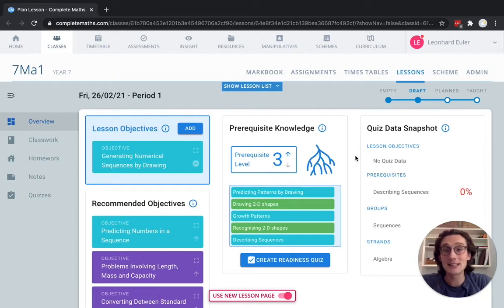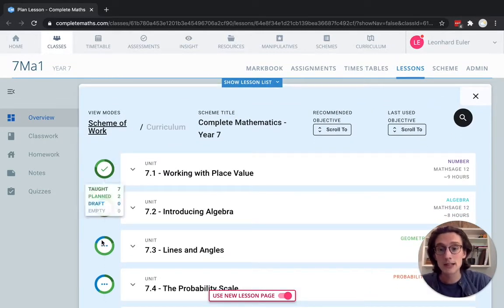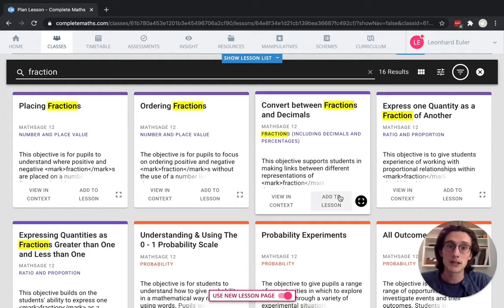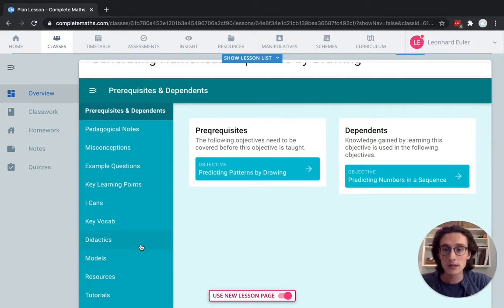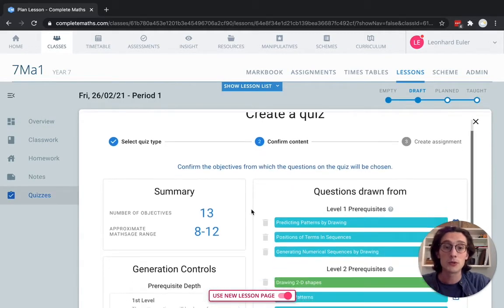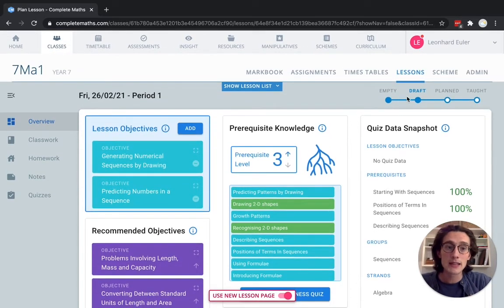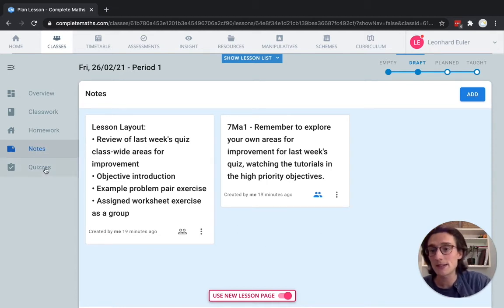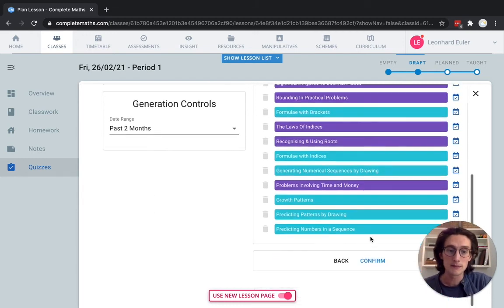Lesson Page Update on the Complete Mathematics Platform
A quick tour through the new and improved Lesson page on the Complete Mathematics platform.